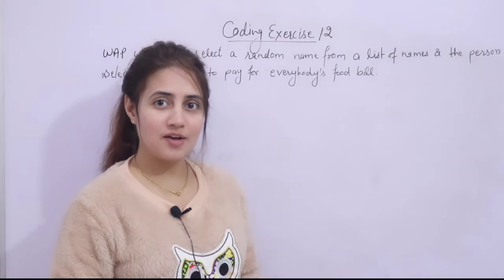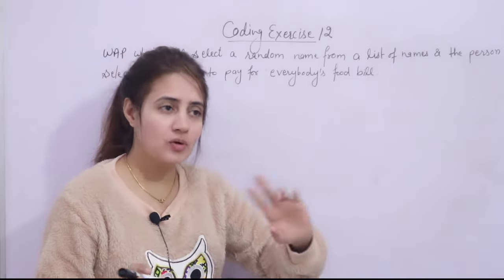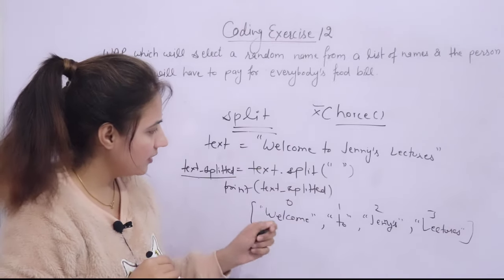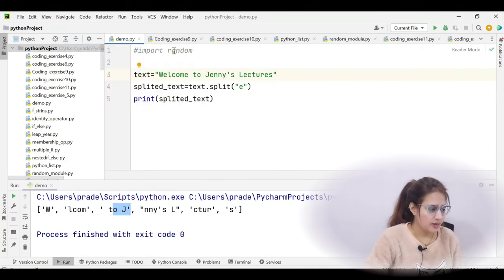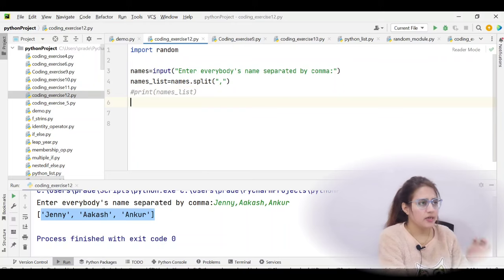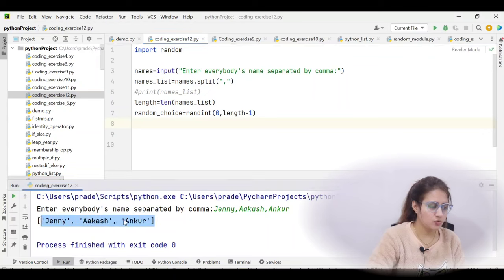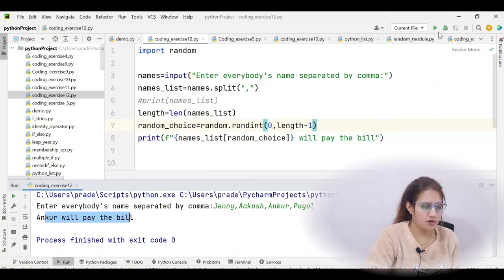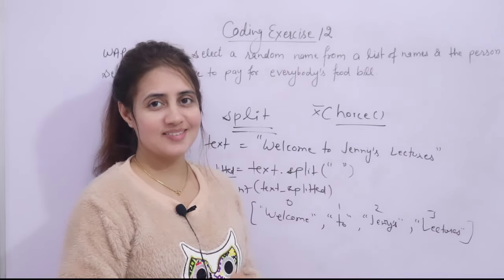Coding Exercise for Beginners in Python |Exercise 12 | Python Tutorials for Beginners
In this Lecture we have written a Program in Python for "Who will pay the bill?"